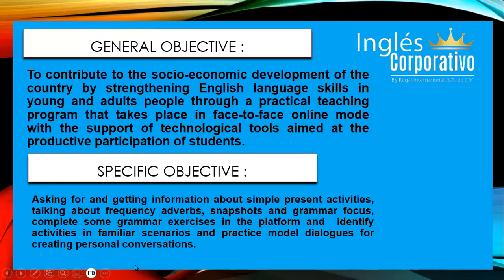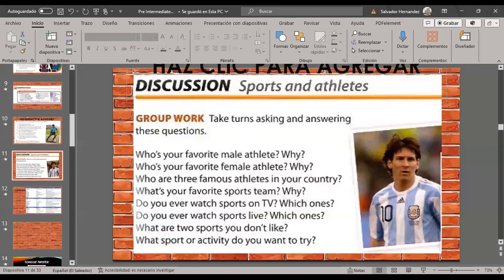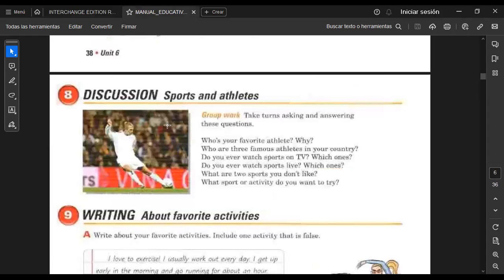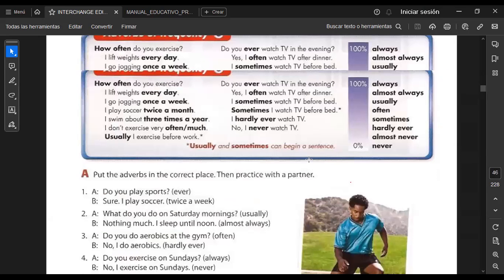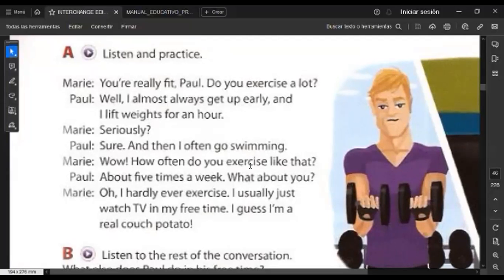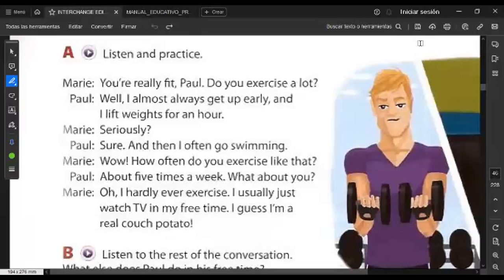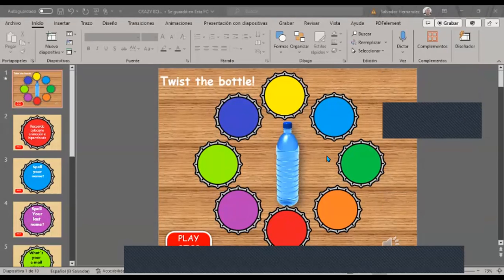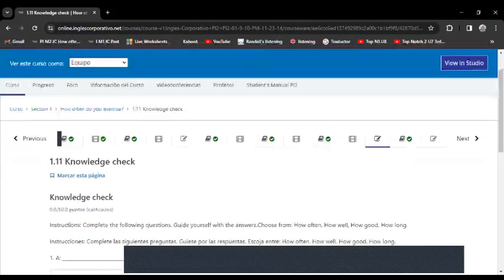SESION 2 - 31/10/2023-FI-REGA-133-HERNÁNDEZ-How Often do you?